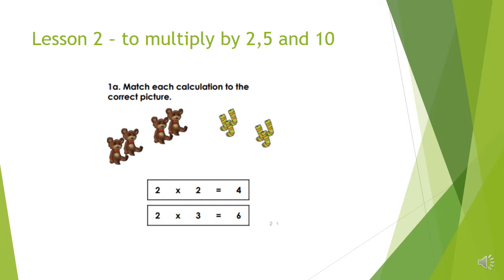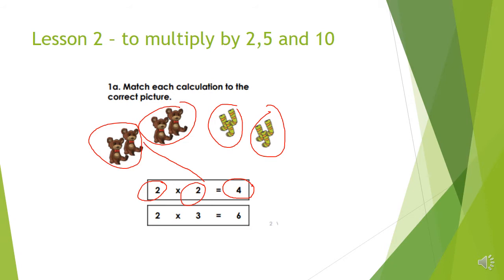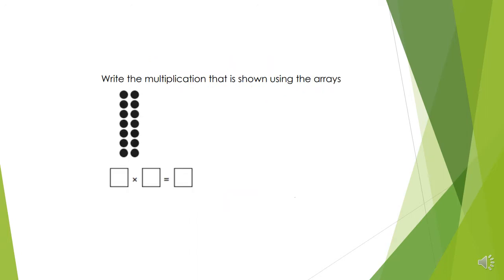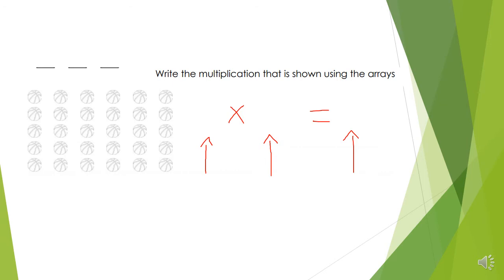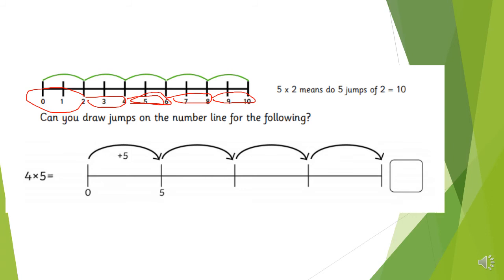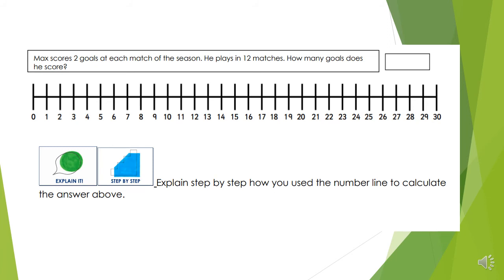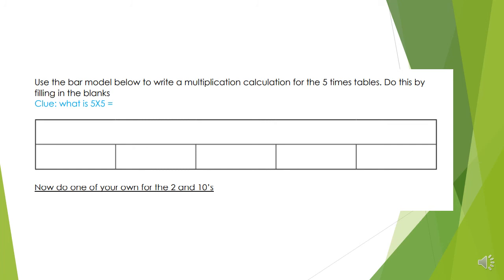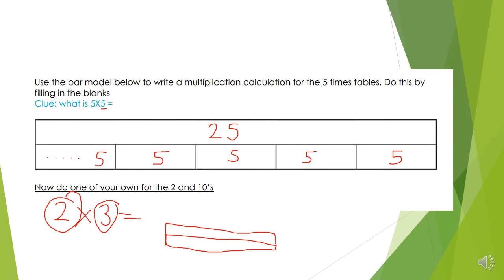Year 3 Home Learning - Maths - Wednesday 6th January 2021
Miss Parren, Miss Johnson & Mr Stuart delivers today's maths learning.